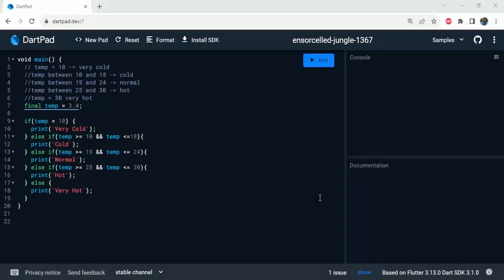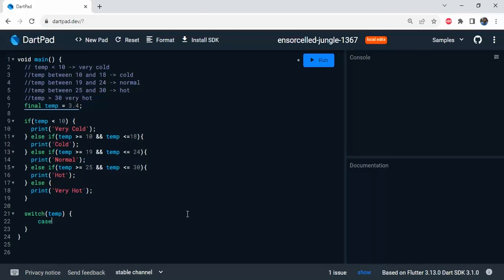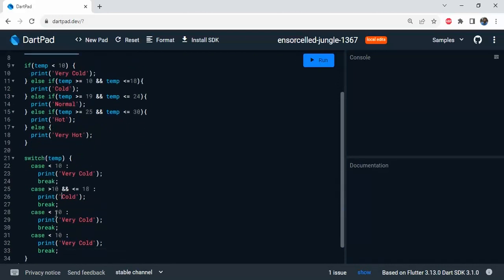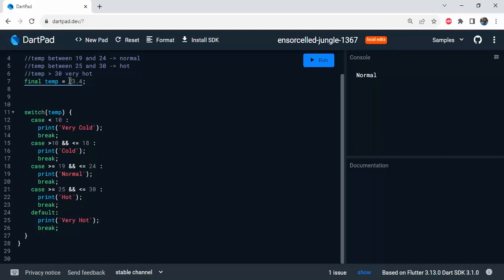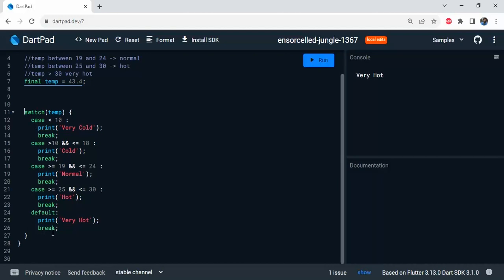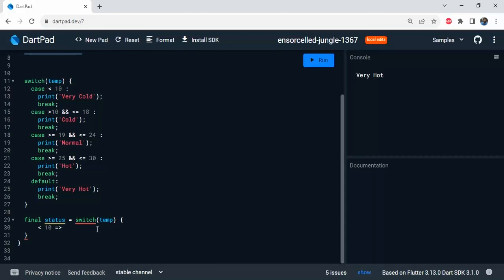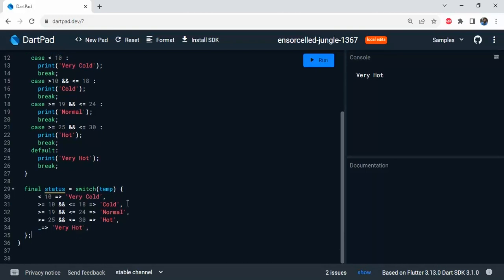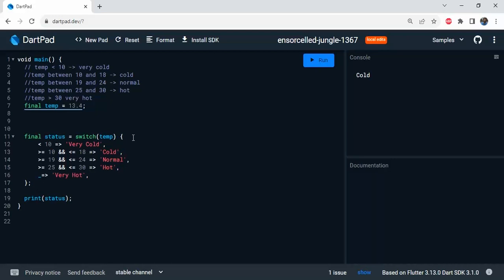15. Learn Dart for Flutter - Switch Statement and Switch Expression